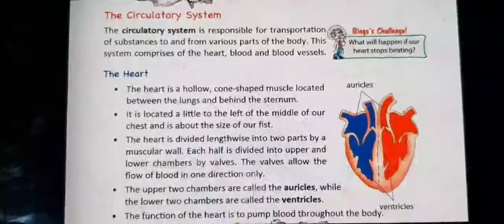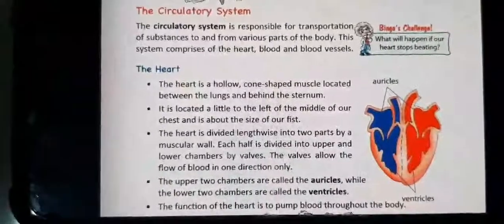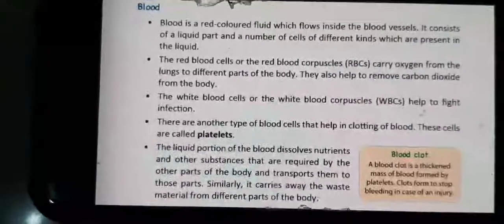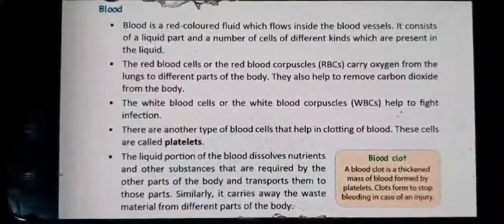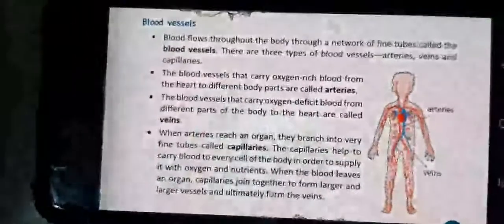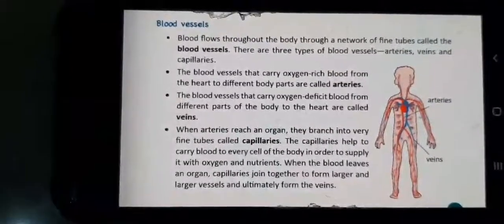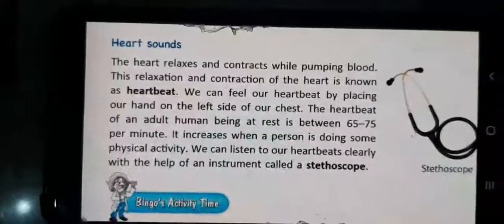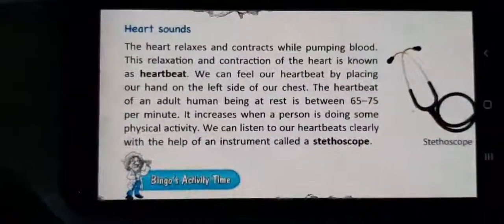Science Std V, Chap 4, part 2